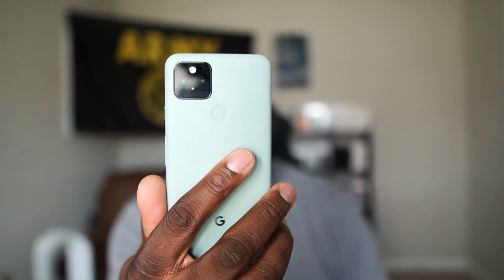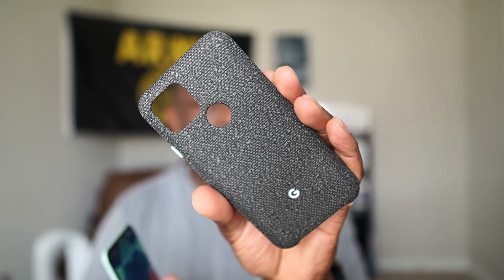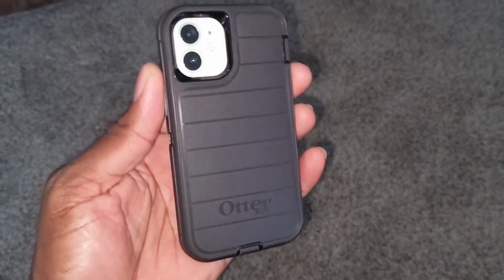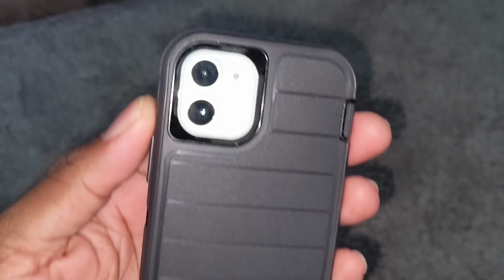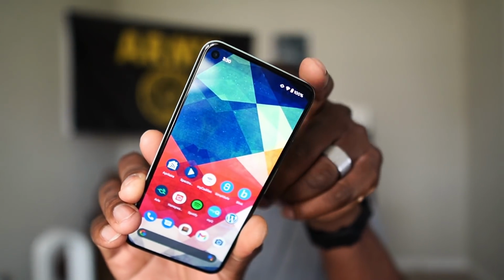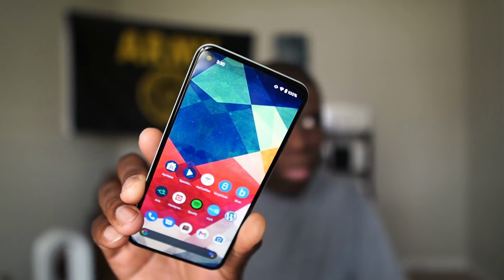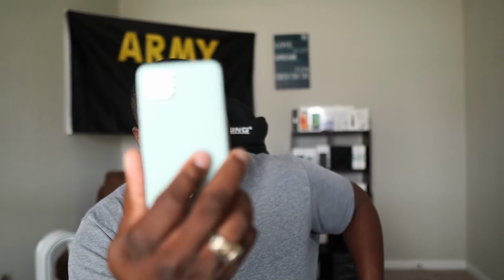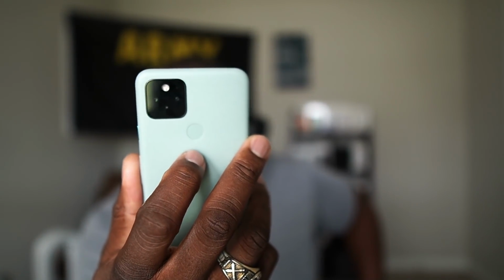Google Pixel 5 The Follow up!